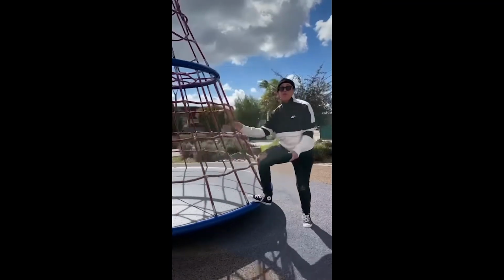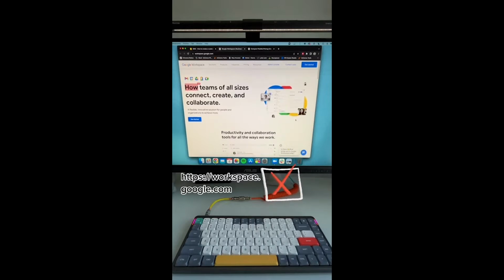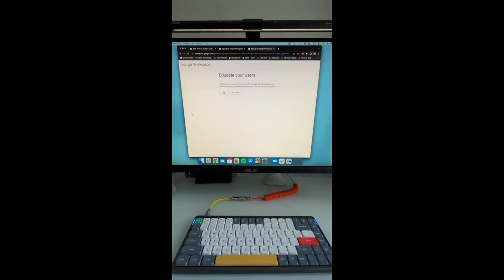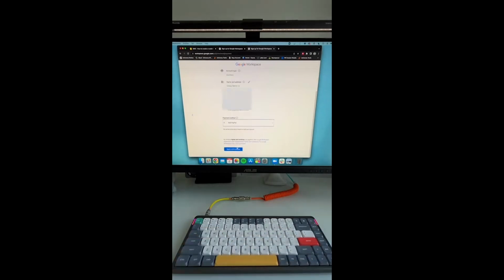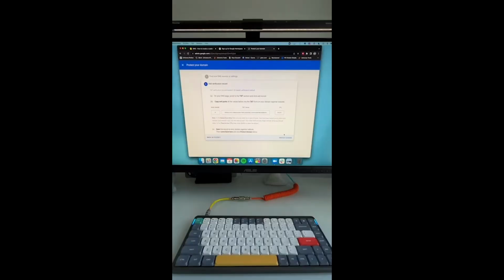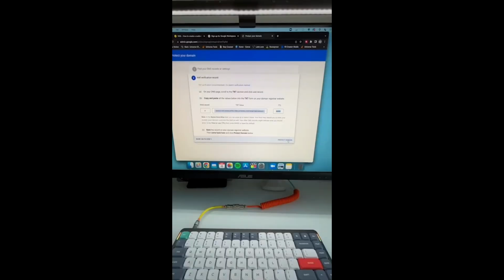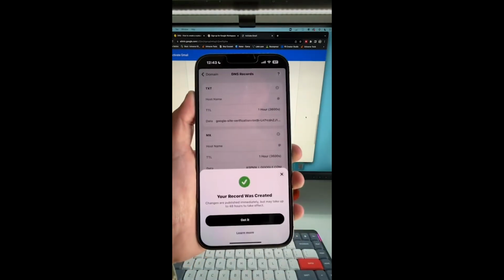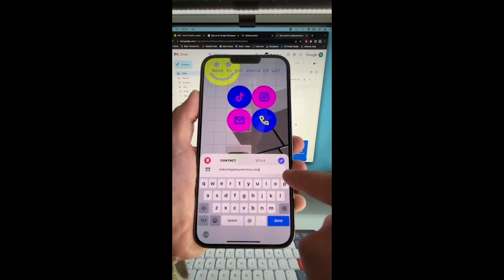How To Set Up a Custom Business Email With Google Workspace, Step by Step (Quickest Tutorial on YT)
Chapters
00:00 - What a custom business email address is
00:13 - Why it's important
00:32 - Setting up your custom business email via Google Workspace
01:20 - Choosing your custom business email
02:05 - Creating a DNS record for your Univer.se site
03:03 - Closing note on making sure you wait 48 hours before dropping your new business email to customers.
Don't have one? You can grab one in just a few taps through Univer.se.